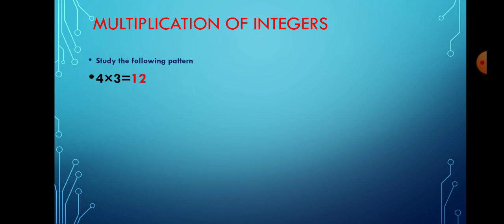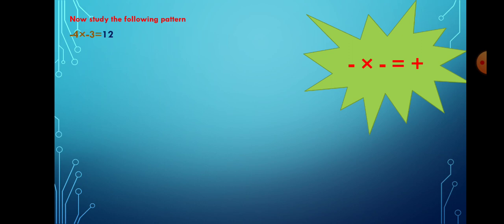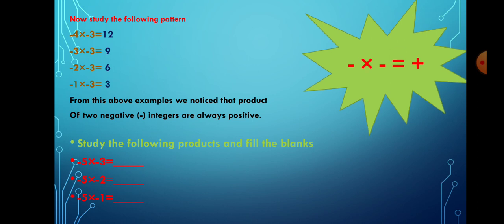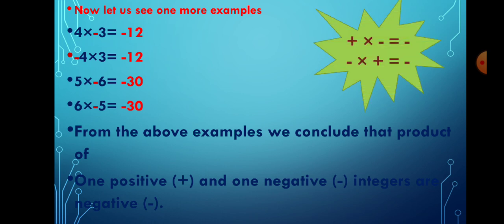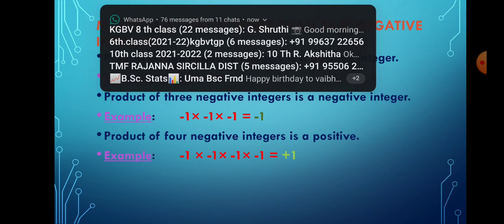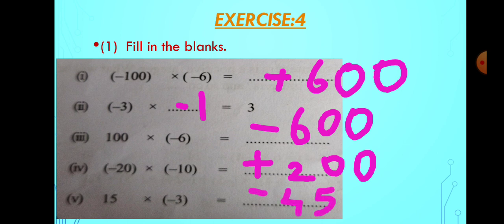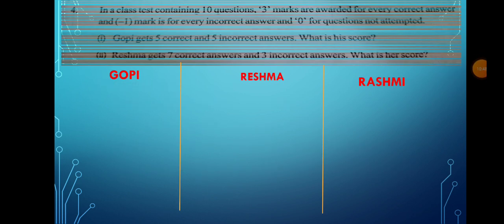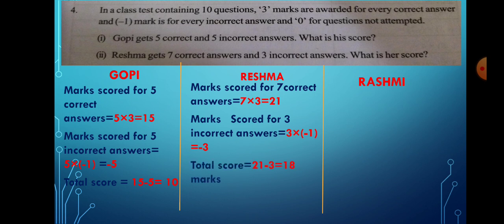7th class || Chapter 1|| INTEGERS || PART 3